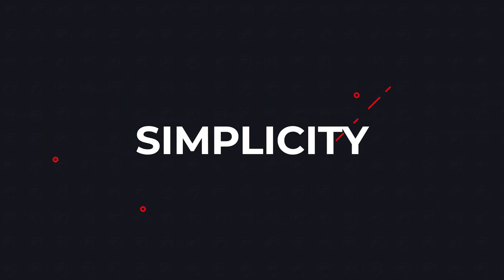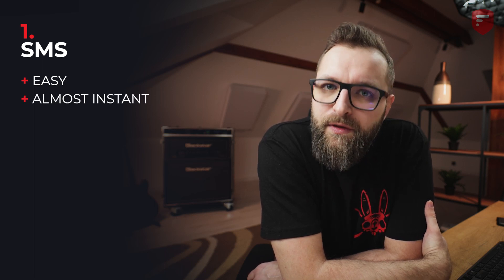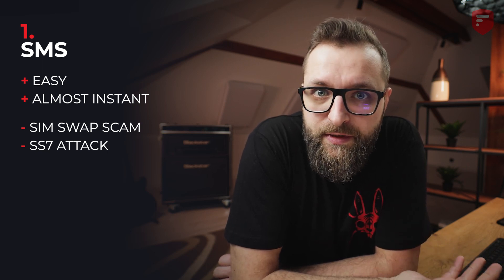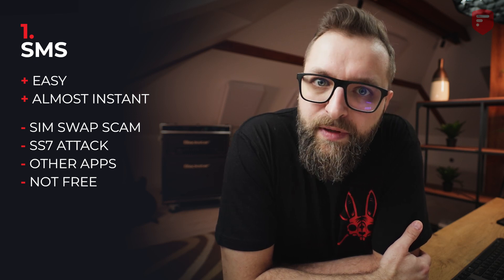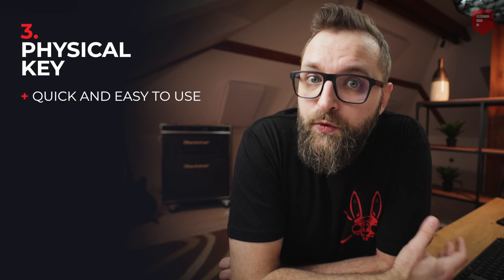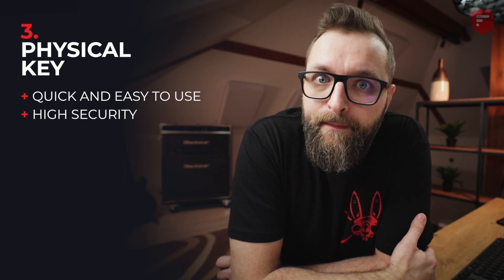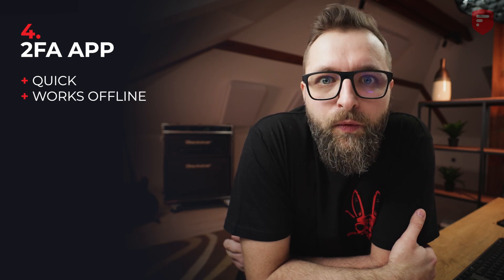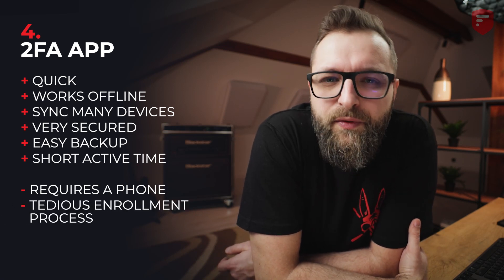Which 2FA method is the best?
Did you ever wonder which 2FA method is the best? Well, let's find out!

00:00 Intro
00:36 SMS 2FA
01:35 Email-based 2FA
02:17 Security Key for Multi-Factor Authentication
02:48 2-Factor Authentication App
03:19 Outro